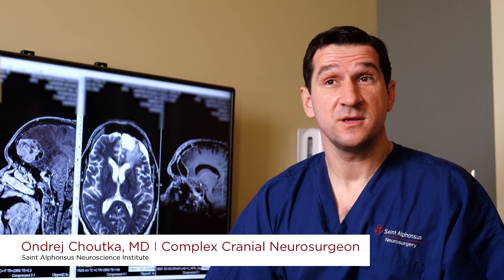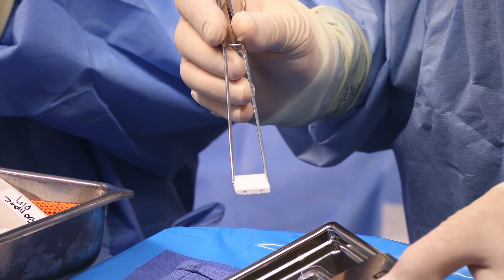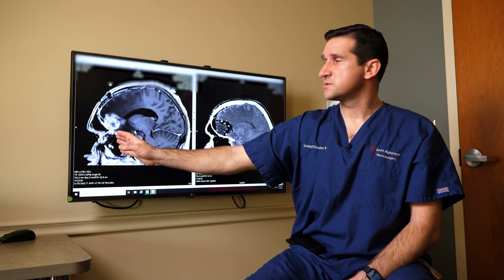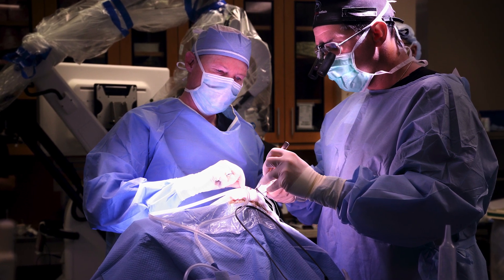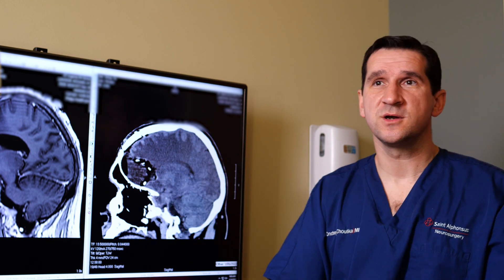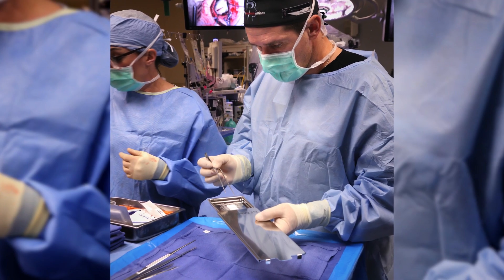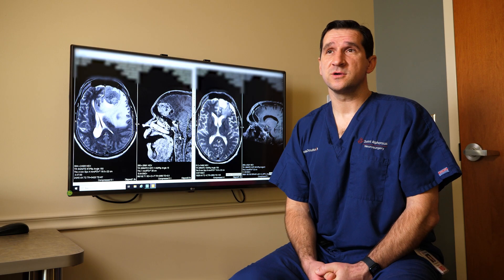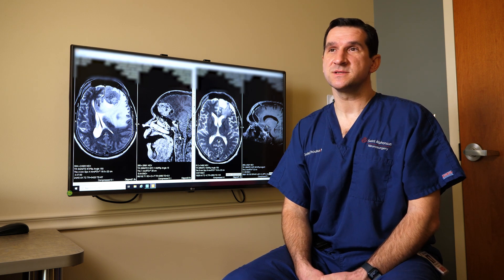GammaTile® Therapy - A New Treatment for Brain Tumors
Saint Alphonsus Regional Medical Center in Boise has become the first in the Pacific Northwest to treat brain tumors using a new technology called GammaTile® Therapy that delivers precise doses of radiation directly to cancer cells from inside the brain. Saint Alphonsus Complex Cranial Neurosurgeon Ondrej Choutka, MD and Radiation Oncologist Lindsay Sales, MD from the Saint Alphonsus Cancer Institute, explain how the procedure is performed and the tremendous benefits this new therapy offers for patients.